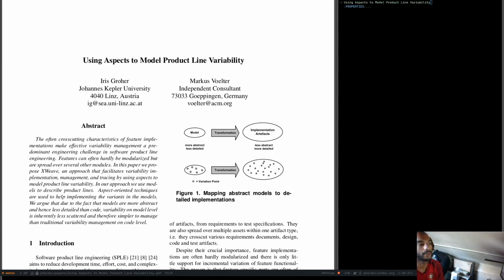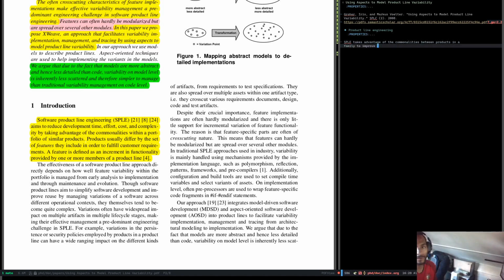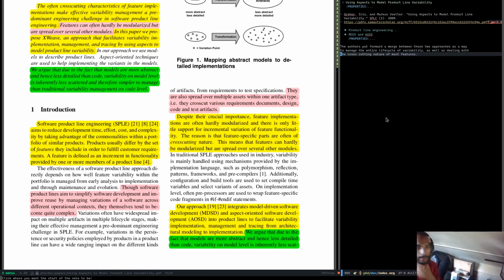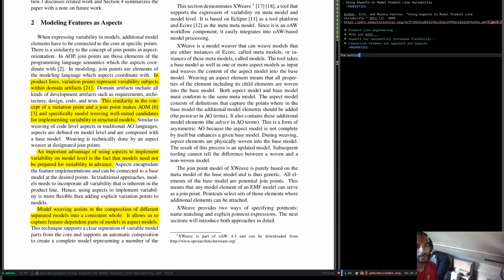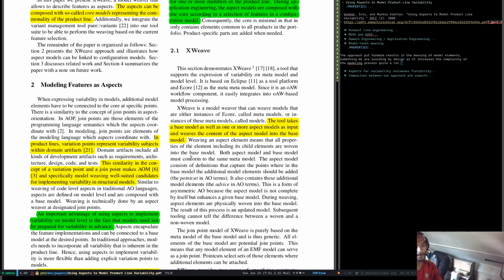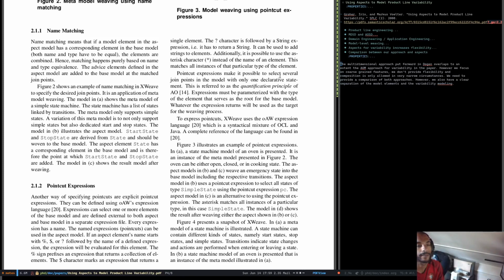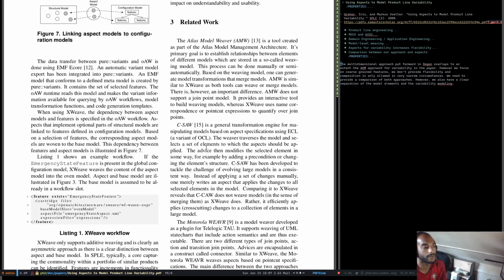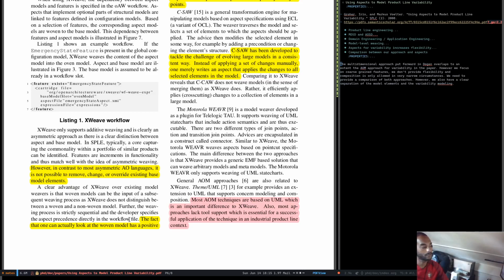MDE PotW 10: Using Aspects to Model Product Line Variability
Review of the paper: Groher, Iris, and Markus Voelter. "Using Aspects to Model Product Line Variability." SPLC (2). 2008.